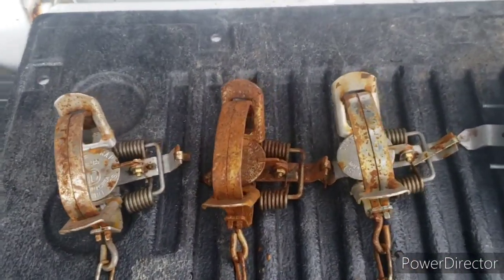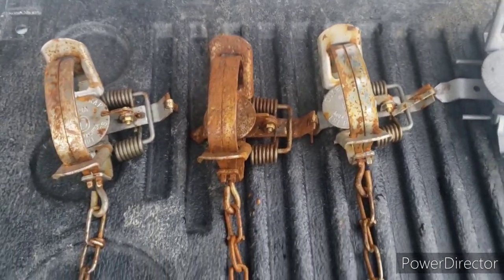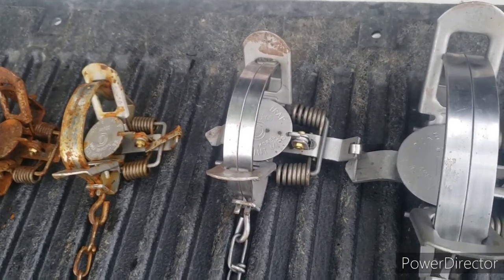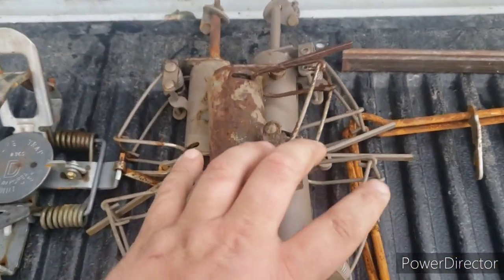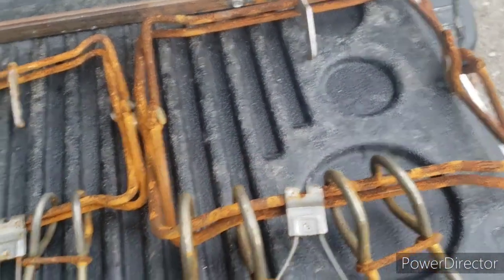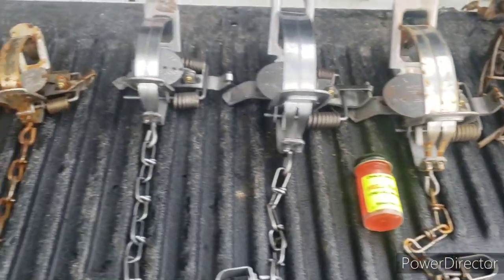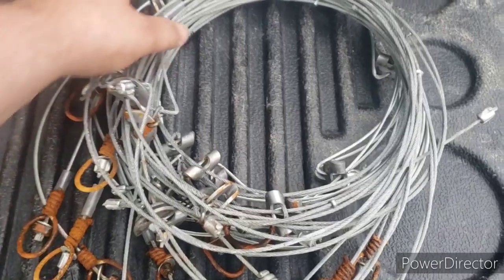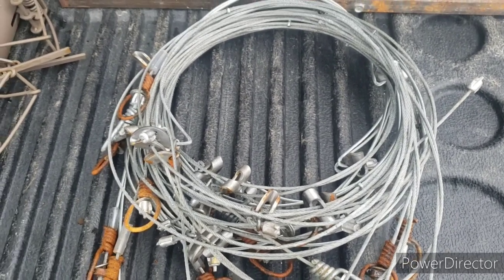Trap supplies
My traps